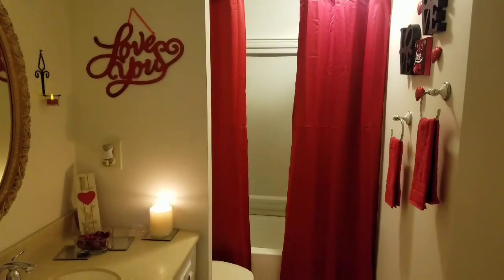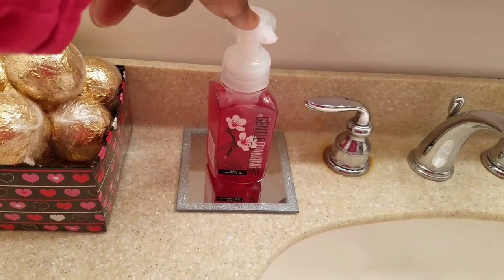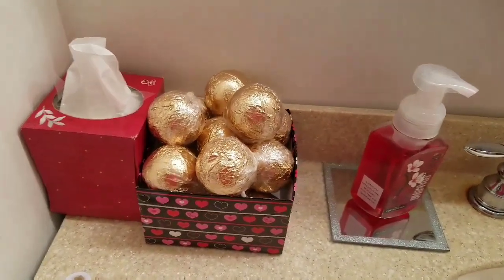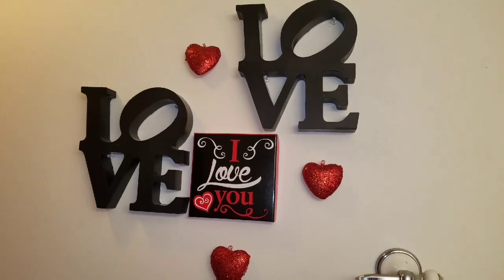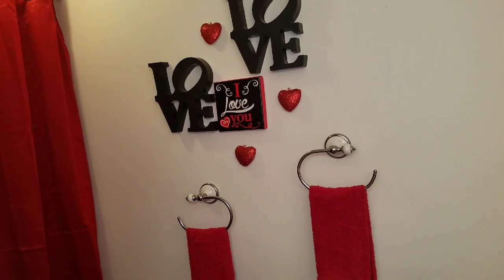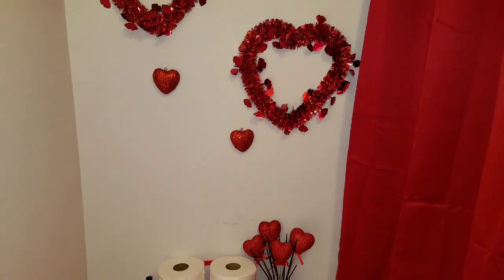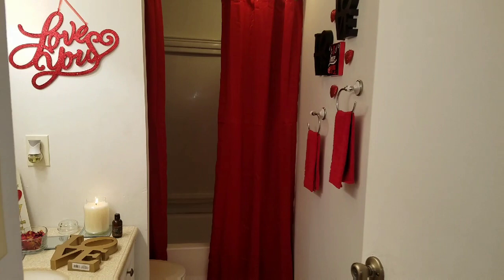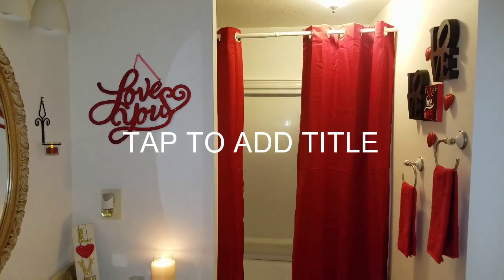❣❤ Bathroom On A Budget ❤❣